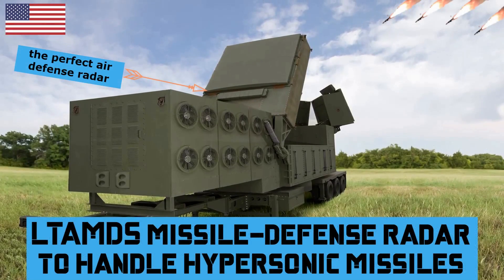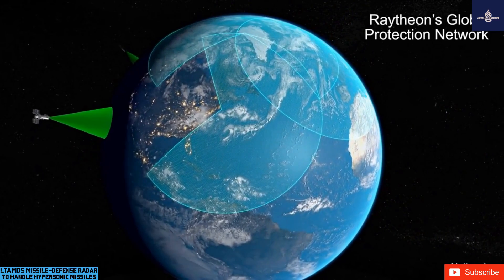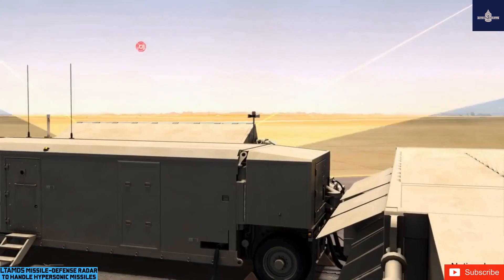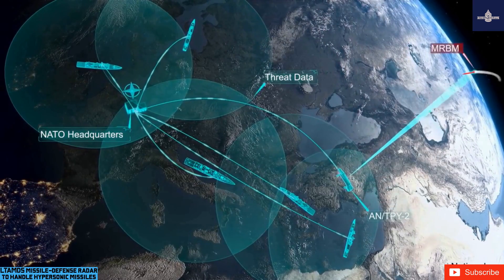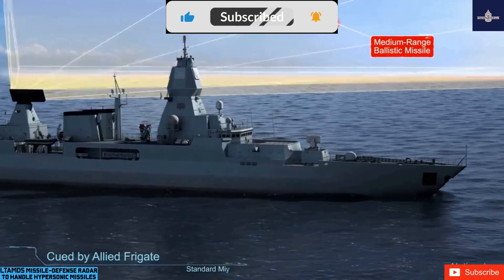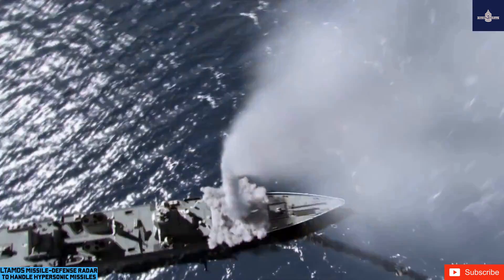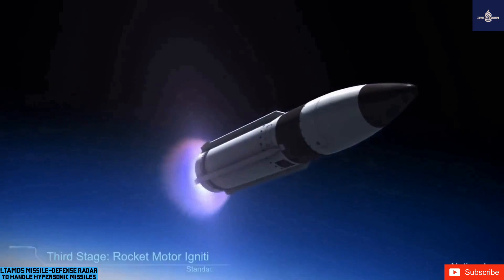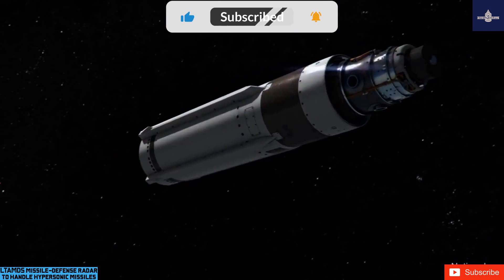LTAMDS missile defense radar to handle hypersonic missiles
Raytheon to upgrade LTAMDS missile-defense radar to handle advanced threats like hypersonic munitions. Missile defense experts at Raytheon Technologies Corp. will carry out upgrades and technology insertion to a new radar system to help defeat quickly evolving missile threats such as hypersonic weapons. Officials of the UNITED STATES army Contracting Command at Redstone Arsenal, Ala., announced a $122 million three-year contract Tuesday to the Raytheon Missiles & Defense segment in Andover, Mass., for the Lower Tier Air and Missile Defense Sensor (LTAMDS) pre-planned product improvement Increment III upgrades effort. Raytheon won a UNITED STATES Army contract in October 2019 to provide the next-generation LTAMDS advanced air and missile defense radar. LTAMDS is the next generation, 360-degree missile-defense radar that ultimately will replace the current UNITED STATES Army's Patriot missile radars. The radar has gallium nitride components, and is scheduled to reach initial operational capability with the Army in 2022. LTAMDS consists of a primary antenna array on the front of the radar, and two secondary arrays on the rear. The radar antennas work together to enable operators to detect and engage several threats simultaneously from any direction, ensuring there are no blind spots on the battlefield. The LTAMDS primary array is roughly the same size as the Patriot radar array, but provides more than twice Patriot's performance. While it is designed for the UNITED STATES Army's Integrated Air and Missile Defense system, LTAMDS will also be able to preserve previous Patriot investments. Raytheon is working with hundreds of suppliers across 42 states, including a core team playing a strategic role in building the LTAMDS solution. Orolia USA in Rochester, N.Y., for example, is providing the company's rugged SecureSync time and frequency system to supply positioning, navigation, and timing (PNT) capability to the UNITED STATES Lower Tier Air and Missile Defense Sensor (LTAMDS) radar program. Crane Aerospace & Electronics in Lynnwood, Wash., is providing defense power systems for power control and conditioning for LTAMDS. Mercury Systems Inc. in Andover, Mass., is providing high-performance digital signal processing and RF solutions for LTAMDS. The US military plans for hypersonic missile defense are coming together. Until next time, take care.

We appreciate all of our viewers and supporters. Thank you.
The doctrine helps prevent a rigid application of copyright law that would stifle the very creativity the law is designed to foster.  It allows one to use and build upon prior works in a manner that does not unfairly deprive prior copyright owners of the right to control and benefit from their works.